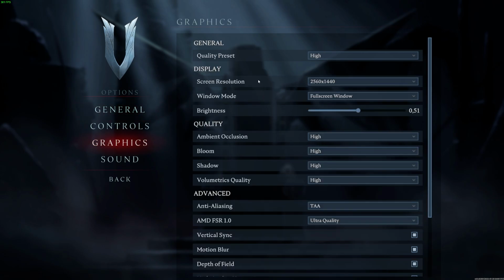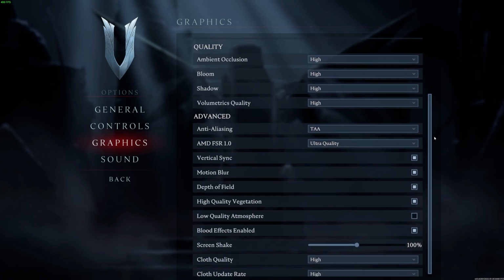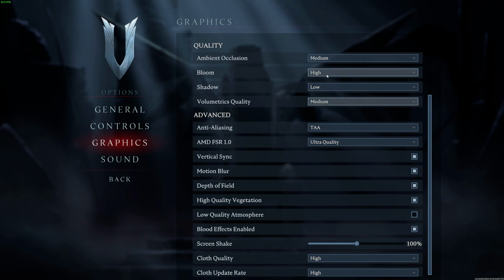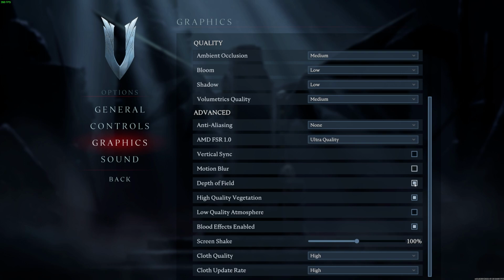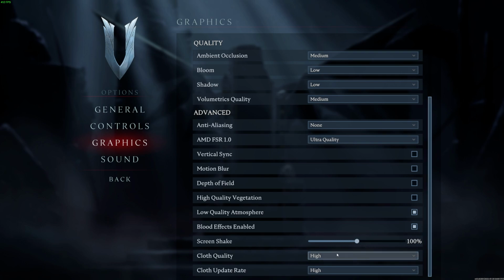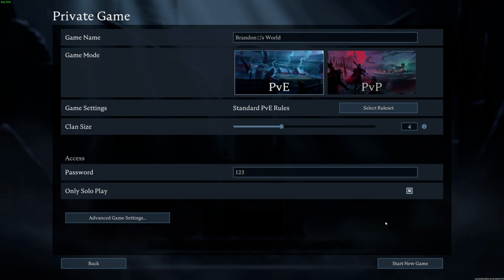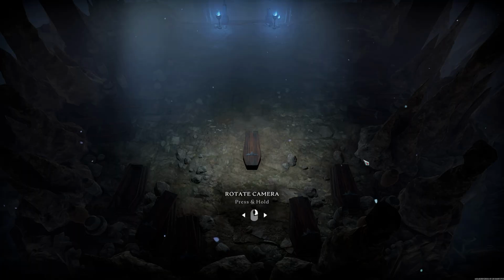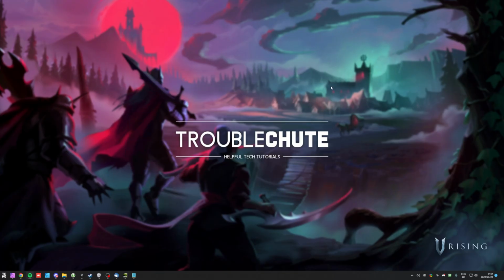BEST Optimization Guide | V Rising | MAX FPS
Playing the new V Rising? Want to optimize the game for the best performance and visuals? Want more FPS out of your game? Don't worry, there are a lot of small changes and tips you can use to get the most out of your game. By the end, you should have a high, smooth FPS with this best settings optimization guide!

Timestamps:
0:00 - Explanation
0:49 - How to Skip intro in V Rising
1:10 - Best Video Preset
1:35 - Best Display settings
2:10 - Best Quality settings
2:58 - Best Advanced settings
4:38 - Sound optimization
4:50 - How to test FPS in V Rising
5:23 - AMD FSR setting for more FPS